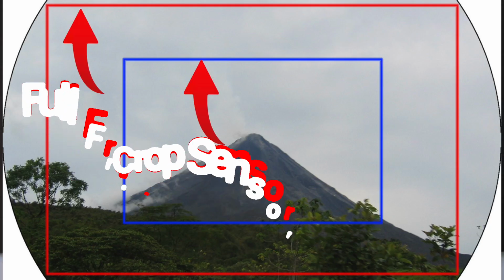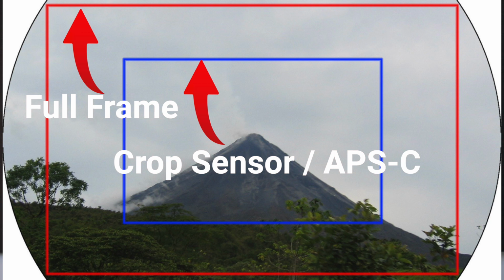Film Making 101 - Camera Lenses Explained